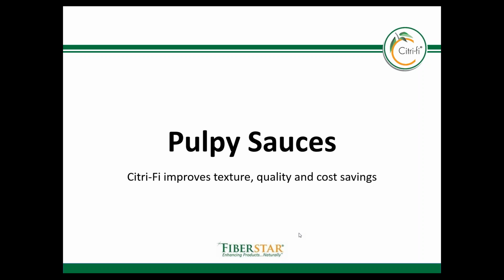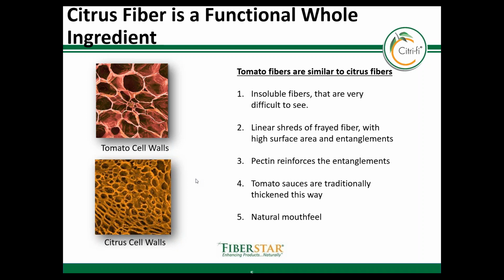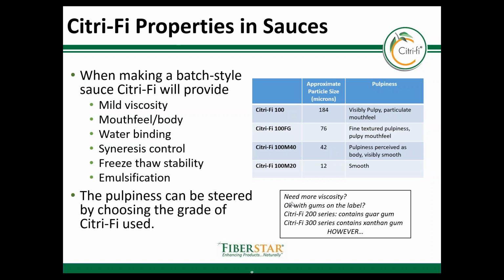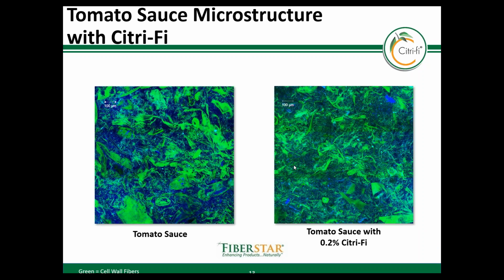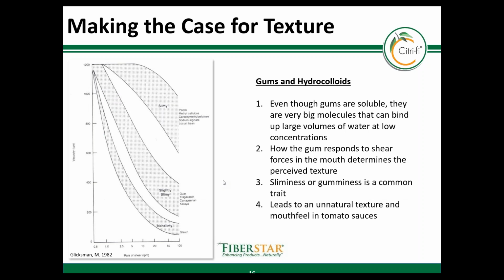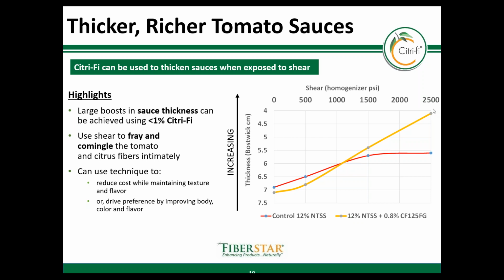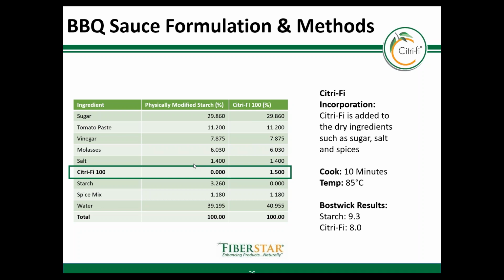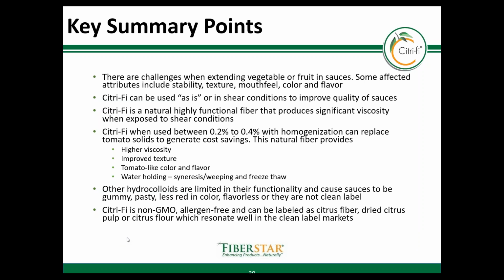Citri-Fi in Pulpy Sauces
Citri-Fi natural citrus fiber provides high water holding capacity. In high shear conditions, this natural fiber opens up further to provide additional  water holding and viscosity. This benefits food like pulpy sauces like tomato sauce, ketchup and BBQ sauce. Learn more about how to use Citri-Fi to thicken up your sauces naturally!

Have question or need a sample?